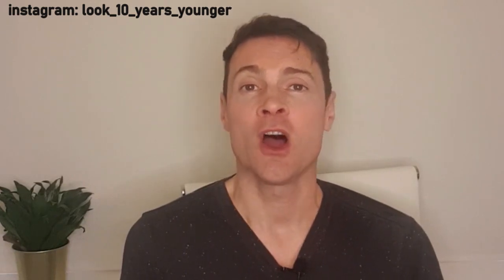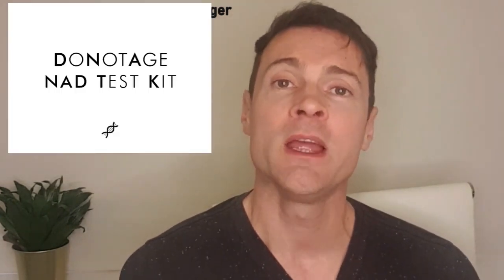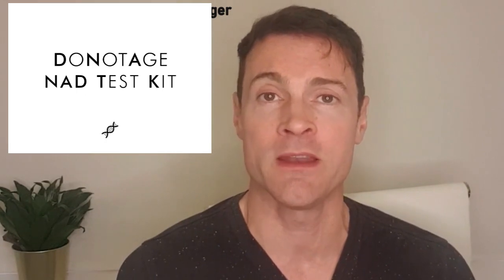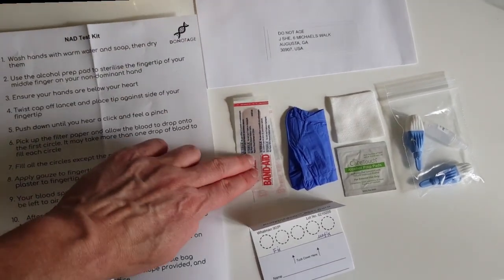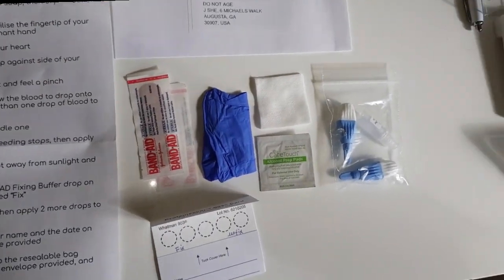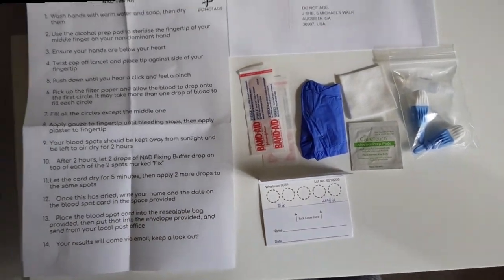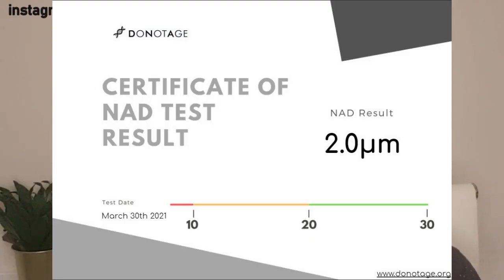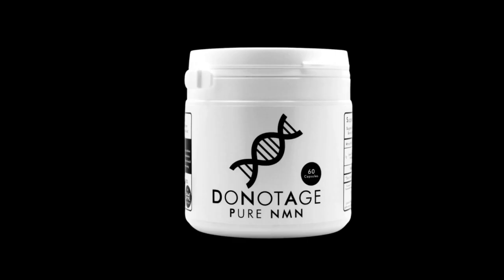NAD Test Kit Review - Check Your NMN Supplement works!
How do you know if your NMN supplement is actually working? This home NAD blood test kit will give you proof! It's quick and easy to use and the results will take around 3 weeks (less if you're in the US). NMN boosts NAD levels in your cells, which gives you more energy, helps your cells repair DNA,  makes your body think it's younger than it is and makes you look and feel younger!